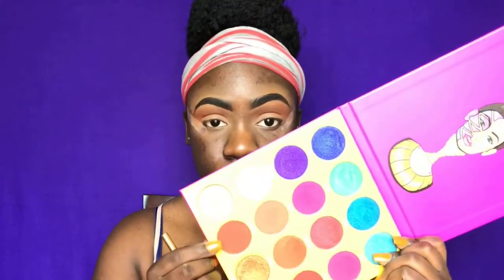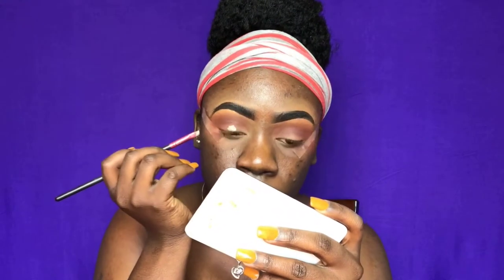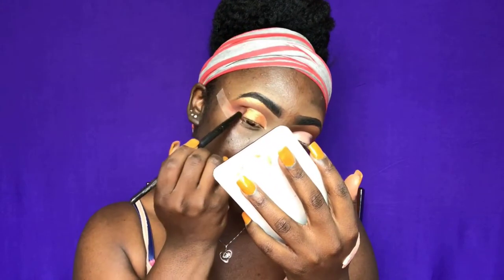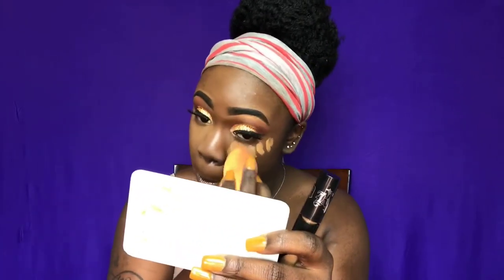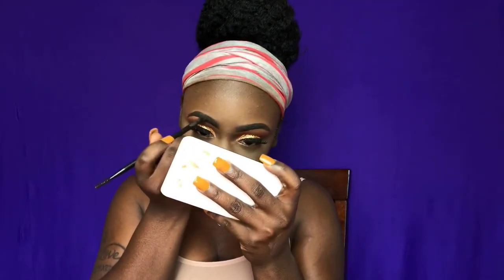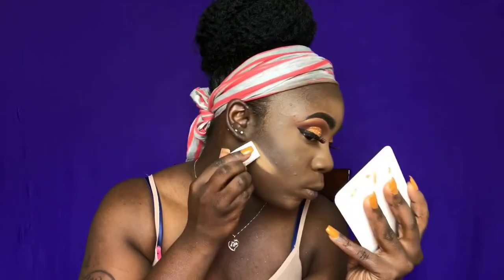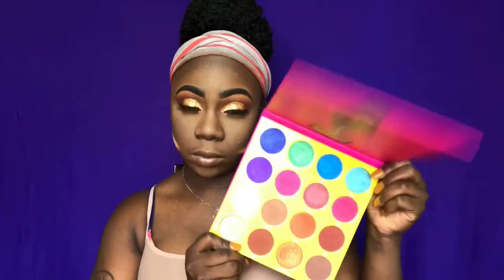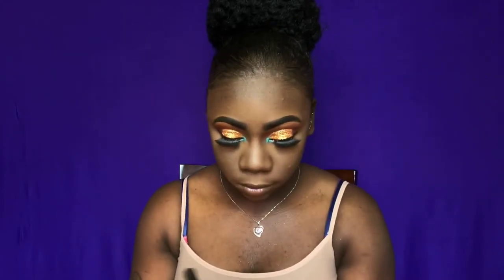|SULTRY GLITTER HOLIDAY LOOK| GLAM HOLIDAY COLLAB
WELCOME BACK!!
I hope you guys enjoy and like the look, I will see y’all in my next one!! Let me know what y'all want to see next!

Eyes:
Brows: Ruby Kisses brow pencil “Black”, ABH Dip Brow Pomade “Ebony”
Nubian 1 palette
Saharan Palette “Jamila”
Nubian 2 palette “Morroco, Madagascar, Jezebel, Kenya”
Masquerade palette “Ada, Zulu, Burkina, Casablanca, Zola”
Izme glitter “Copper Gold”
Nyx matte liquid liner
Wet n Wild mega last mascara
Elf gel liner
Amazon lashes

Face:
Maybelline Fit Me Matte Foundation “Deep Bronze”
Rimmel Matte Primer
La Girl Pro Concealer "mahagony"
Kat Von D Lock It Concealer “D35 Neutral”
Sacha buttercup powder
Ben Nye Translucent Powder "Sienna"
Mac Blush "Raizin"
Artist Couture Highlighter “Sugar Daddy”

Lips:
Mac lipliner “Nightmoth”
ColourPop liquid matte lipstain "LAX"